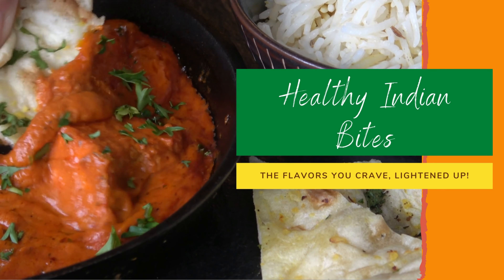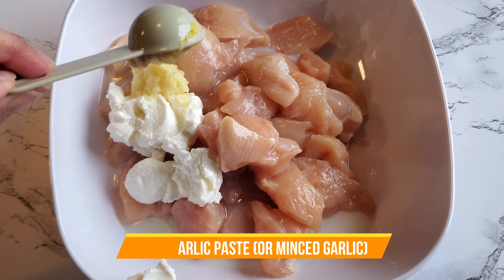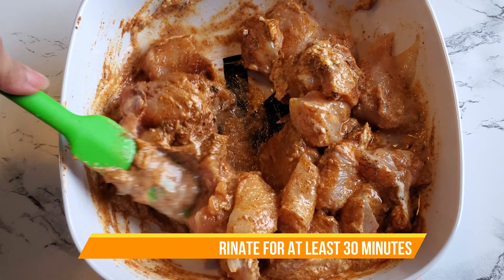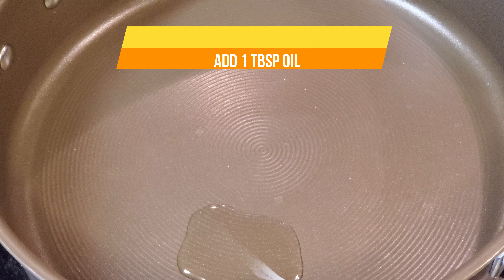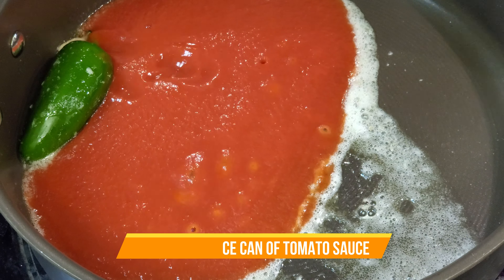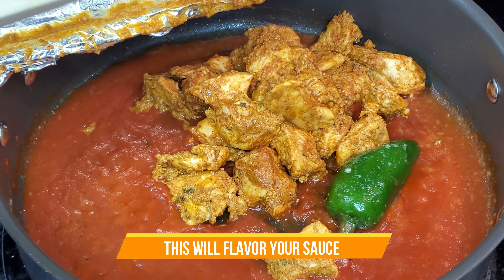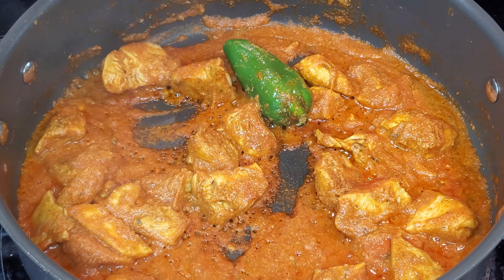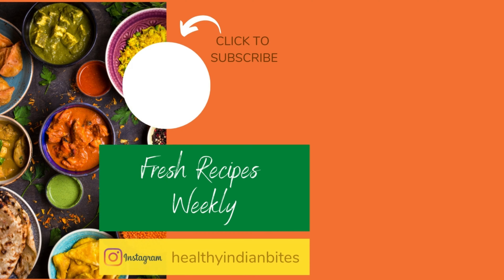Authentic Chicken Tikka Masala the HEALTHY WAY in English | KETO | LOW CARB & FAT |Full recipe below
Today's healthy Indian recipe is the one and only Chicken Tikka Masala. This delicious, creamy, hearty dish is loved by people all over the world. However, it can be very unhealthy and heavy since it has a base of heavy cream, butter, and oil. I lighten this up by using smart swaps and keep 100% of the flavor everyone loves! At 240 calories, I save you HUNDREDS of calories per serving than the traditional method. Enjoy!
Nutrition Stats: 4 servings, per serving...
Calories: 240
Protein: 25 g
Carbs: 3.3g
Fat: 14g

INGREDIENTS FOR CHICKEN:
1lb chicken breast, cut into cubes
1 Tbsp greek yogurt
1 Tbsp whole milk
1Tbsp lemon juice
1 Tbsp olive oil
1 tsp ginger paste
1 tsp garlic paste
1 Tbsp tandoori masala
1/4 cayenne pepper (adjust more or less to personal preference)
1 tsp paprika
1/2 tsp dried fenugreek leaves
1/2 tsp garam masala powder
1/2 tsp cumin (zeera) powder
1 tsp salt

INGREDIENTS FOR SAUCE:
1 Tbsp olive oil
1 Tbsp butter
One 8-ounce can of tomato sauce (not pasta/marinara sauce!)
1/2 tsp garlic paste
1/2 tsp ginger paste
1 green chili pepper
1/2-1 cup whole milk

DIRECTIONS:
Preheat oven to 350 F (if cooking chicken right away)
Mix chicken with all marinade ingredients and let marinate in spice mix for at least 30 minutes.
Bake chicken on a nonstick pan for 20 minutes.

While chicken bakes, start on your sauce. In a pan on medium heat, add the oil and butter. Add ginger and garlic paste and stir for about 30 seconds. Add chili pepper and stir for a few seconds. Add tomato sauce and stir for about 1 minute.
Take chicken out of oven after 20 minutes and add to pan. MAKE SURE TO ADD IN ALL JUICES/DRIPPINGS/MASALA. This will flavor your sauce really  nicely. Stir to mix well and bring to a simmer. Reduce heat to low and cover for 3-4 minutes. Take lid off and add 1/2-1 cup of whole milk until you reach the level of creaminess and desired amount of sauce. Check salt and spices at this time. Garnish with cilantro if you like and eat with basmati rice or naan. Enjoy!